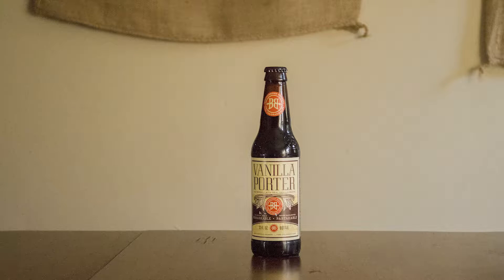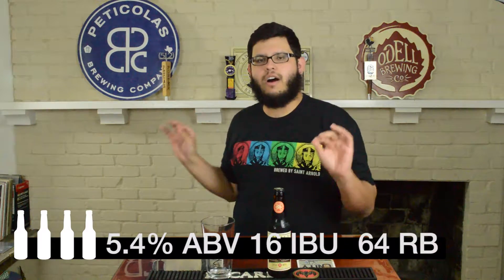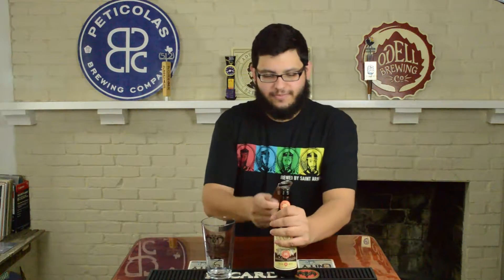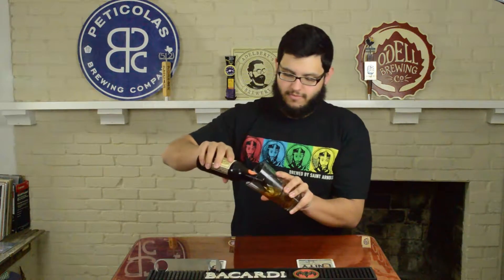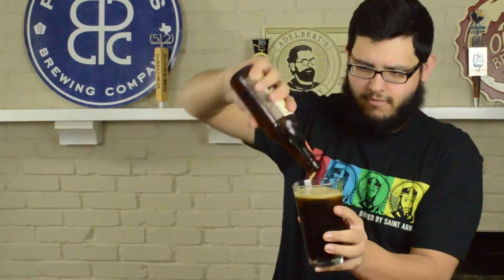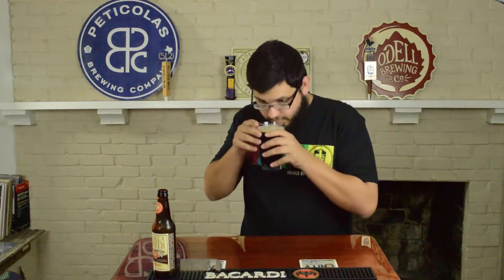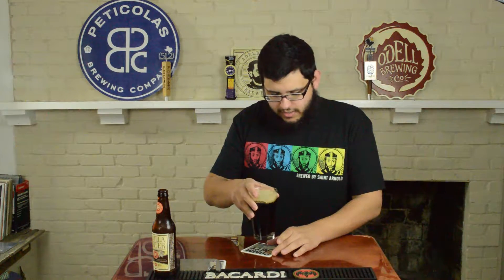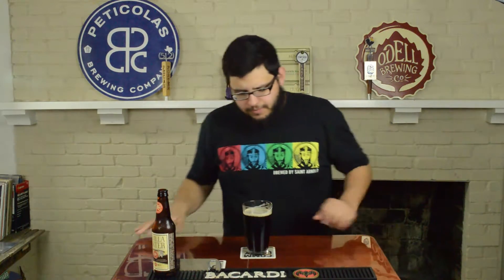Breckenridge Vanilla Porter || Beer Review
I drink a Breckenridge Vanilla Porter, then we talk about it.

Breckenridge Vanilla Porter: 5.4% ABV || 16 IBU || 64 RB

Find us on the social medias!